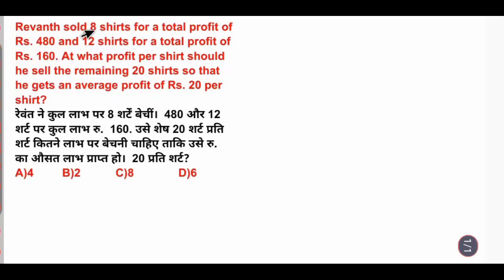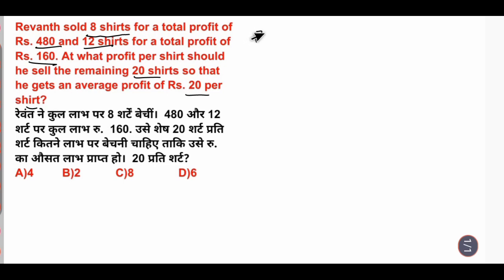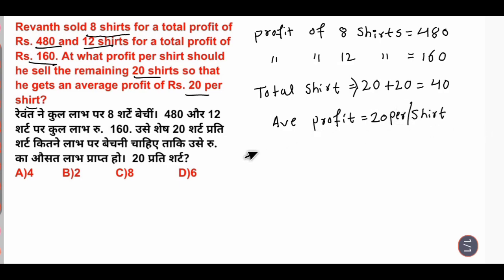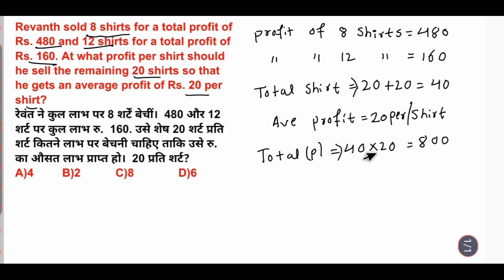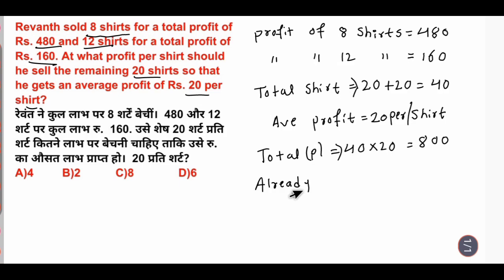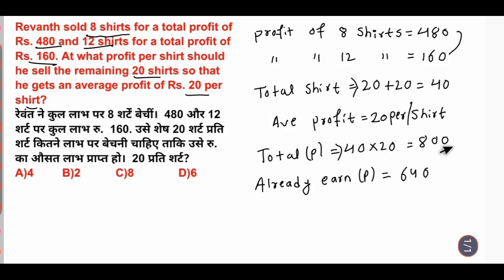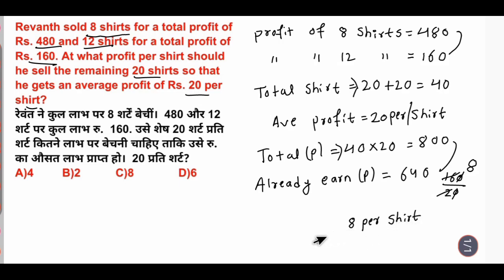Revanth sold 8 shirts for a total profit of Rs. 480 and 12 shirts for a total profit of Rs. 160. At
Revanth sold 8 shirts for a total profit of Rs. 480 and 12 shirts for a total profit of Rs. 160. At what profit per shirt should he sell the remaining 20 shirts so that he gets an average profit of Rs. 20 per shirt?
रेवंत ने कुल लाभ पर 8 शर्टें बेचीं।  480 और 12 शर्ट पर कुल लाभ रु.  160. उसे शेष 20 शर्ट प्रति शर्ट कितने लाभ पर बेचनी चाहिए ताकि उसे रु. का औसत लाभ प्राप्त हो।  20 प्रति शर्ट?